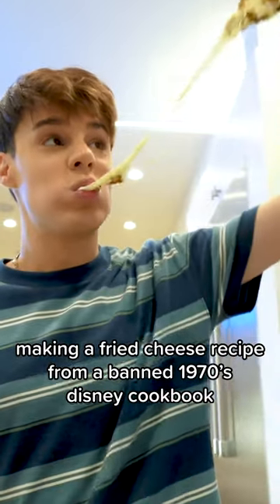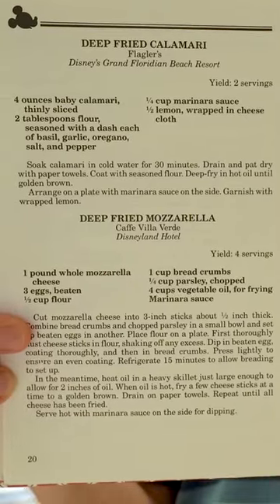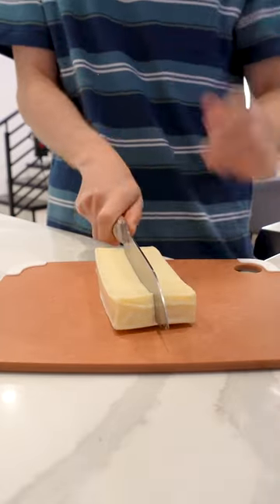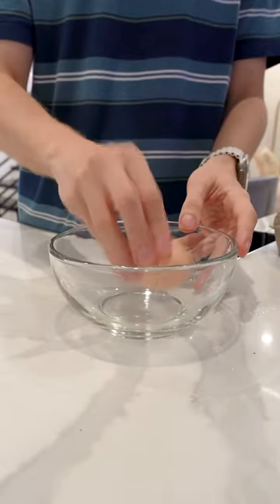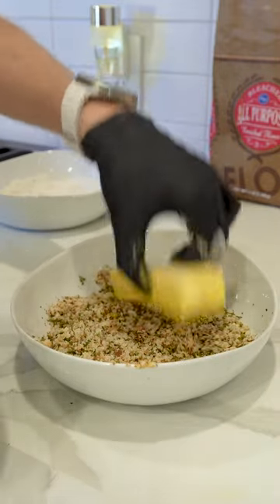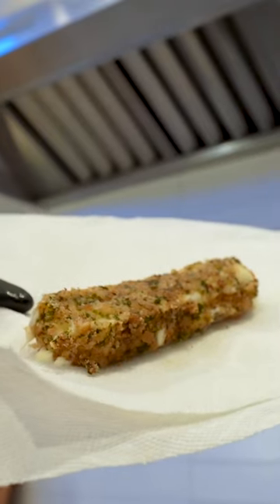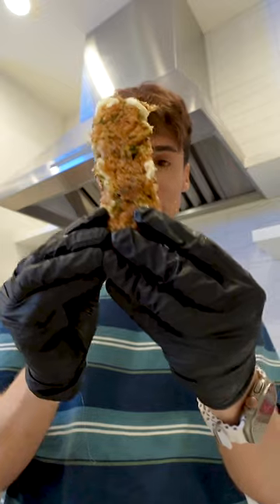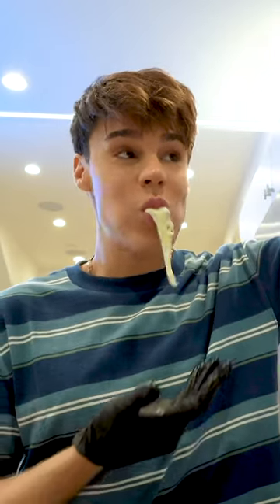disneyland banned this fried cheese recipe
if i was in charge of disneyland foods i'd deep fry EVERYTHING